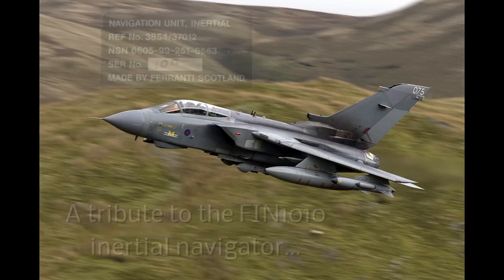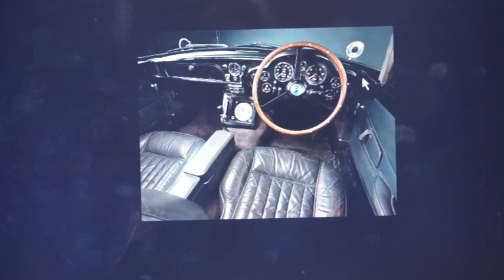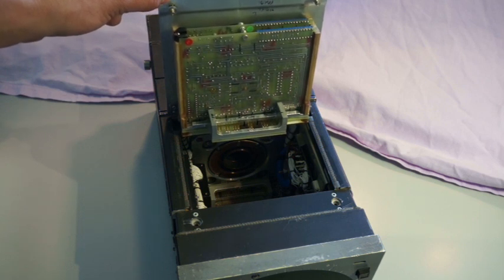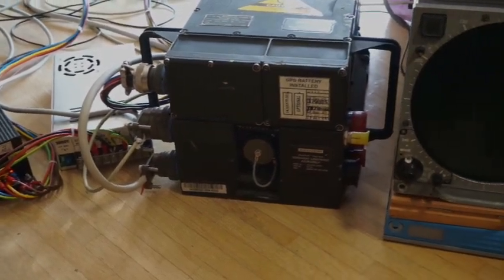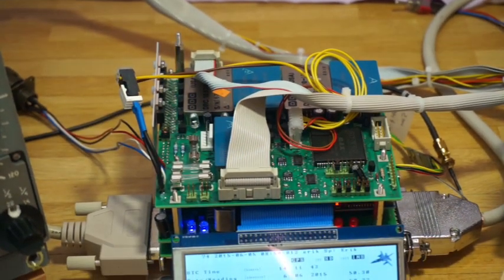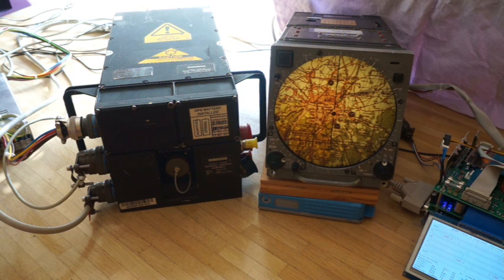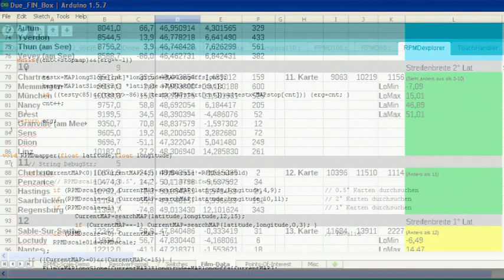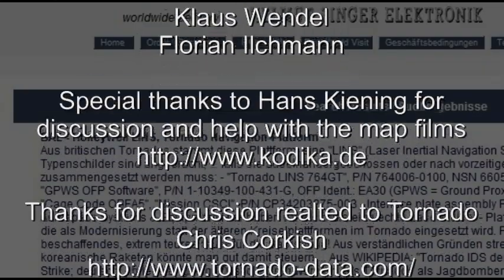FIN-RPMD-Explorer, a tribute to Inertial Navigation in early Tornado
A tribute to the 1970ties navigation suite of the Panavia Tornado aircraft: The Ferranti FIN1010 inertial navigation system and the moving map display (RPMD) from the front cockpit. Shown is the INS in action, including a the gimbals flipping and the RPMD showing the map accordingly. Everything is controlled by a homebrew box, replacing the black boxes I do not have got.

In contrast to the famous Litton LN-3, the FIN1010 already employs analog and digital computer technology, is highly compact (single self contained box) and more accurate by at least a factor of two.

Check my other projects listed in the vintage computing and avionics logbook and of course the pages on the restoration and reverse-engineering of the Programmer Electronic Control (PEC) also from Tornado

V1.0, 1.7.2015 by Erik Baigar, Munich, Germany.